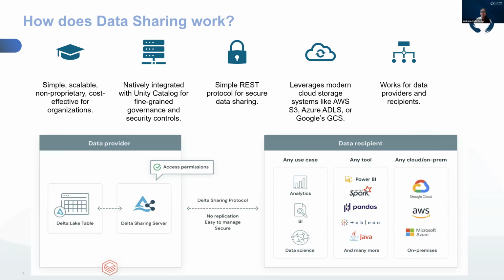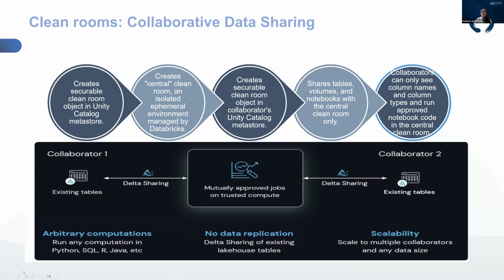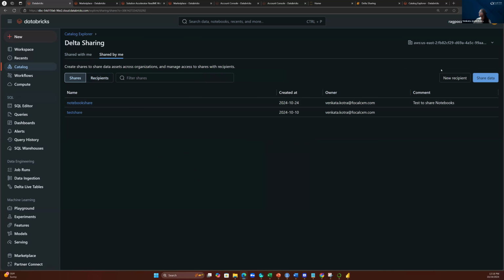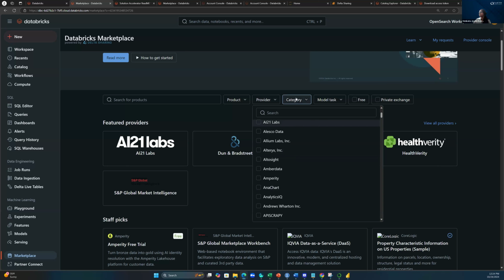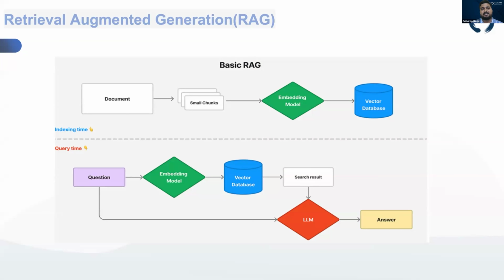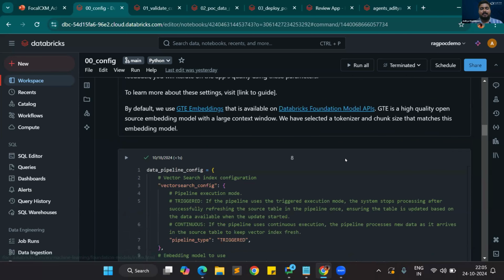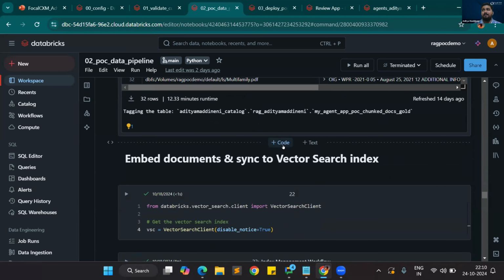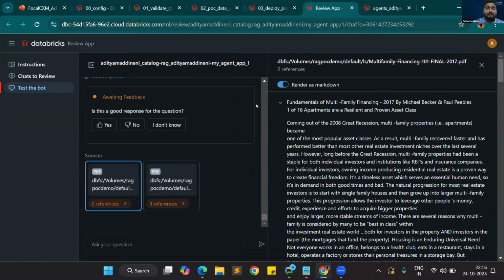Innovative AI Workflows Advanced RAG, Secure Data Sharing, and Clean Rooms on Databricks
In this webinar recording, you can see how AI workflows are transforming, and how organizations manage and collaborate with data on Databricks.

This webinar will explore a range of topics, from advanced retrieval-augmented generation (RAG) strategies, how to secure and collaborative models and data sharing methods, all while maintaining compliance and data privacy.
Topics:

Advanced RAG Strategies: Learn more about advanced retrieval-augmented generation (RAG) techniques, such as chunking strategies for working with big datasets and query transformations that make AI-generated answers more relevant. Learn how to fine-tune RAG workflows to deliver more accurate and contextually aware results.

Secure Data Sharing: Discover tools like Delta Sharing, which allow seamless data sharing across teams and organizations without duplicating data. We will explore how this technology ensures compliance with privacy regulations such as GDPR and HIPAA and showcase a real-world case study demonstrating secure data sharing in action.

Collaborative Model Sharing: Learn how the Databricks Marketplace enables teams to share, distribute, and monetize custom-built AI models. With flexible licensing options, organizations can maintain control over their models while fostering collaboration or generating revenue. Find out how companies are using the Marketplace to advance AI development.

Clean Rooms on Databricks: Explore the power of Databricks Clean Rooms, secure computing environments where sensitive data can be analyzed and shared without exposing raw data. This is especially crucial in industries like finance, healthcare, and marketing, where privacy is paramount. Learn how clean rooms promote innovation while maintaining the highest standards of data security.

About the Presenters:

Venkata Jyothi Kotra
Venkata Jyothi Kotra is the Director of Data & AI at Focal CXM, where she leads Data & AI Solutions for the commercial an public sector. Additionally, she is an adjunct faculty member in Data Analytics at South New Hampshire University. With a deep focus on data modernization, architecture, governance, and enterprise data modeling, Ms. Kotra integrates data, analytics, and machine learning to drive decisions in sales, marketing, finance, and operations. Her areas of expertise include big data, cloud computing, distributed data processing, system upgrades, and business process transformation.

Aditya Maddineni
Aditya Maddineni holds a master’s degree in data science and specializes in applying Generative AI (GenAI) solutions to solve complex business challenges. Through his hands-on experience in real-time projects, Aditya has demonstrated expertise in leveraging advanced data-driven technologies to foster innovation and efficiency across various industries.